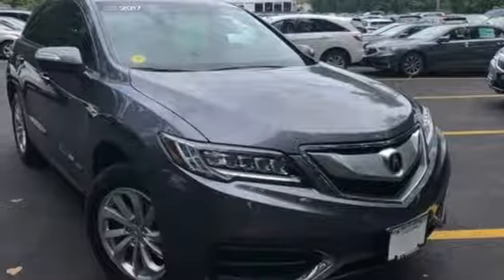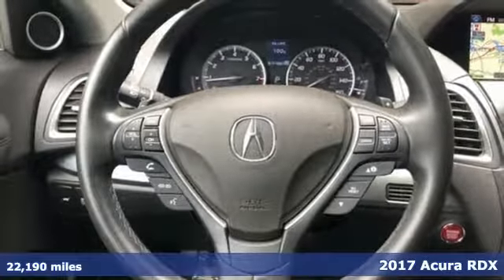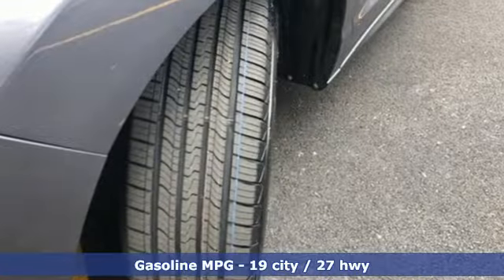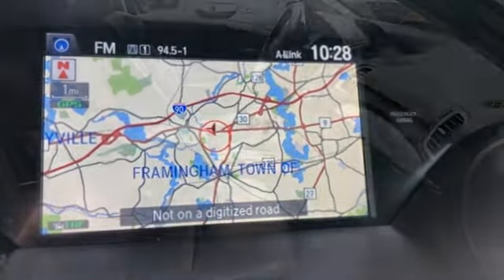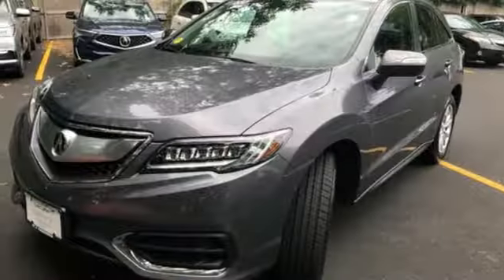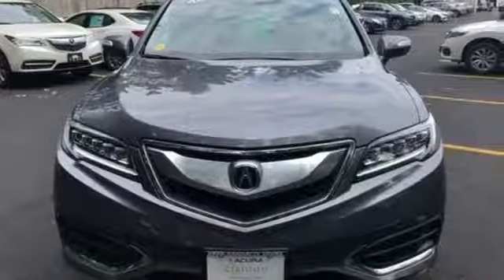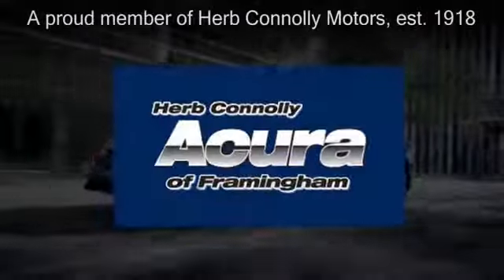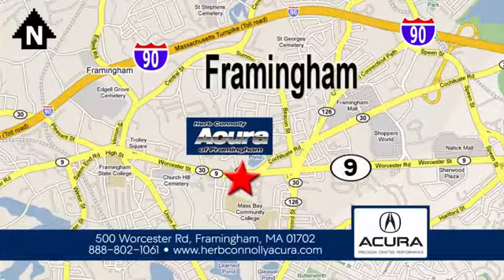Used 2017 Acura RDX Framingham Natick Marlborough MA, MA A6148P - SOLD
Year: 2017
Make: Acura
Model: RDX
Trim: Technology Package
Engine: 3.5L V6 SOHC i-VTEC 24V
Transmission: 6-Speed Automatic
Color: Gray
Interior: Ebony
Mileage: 22190
Stock #: A6148P
VIN: 5J8TB4H55HL012204
Clean CarFax - One Owner - Acura Certified - AWD Technology Package - Navigation - Leather - Heated Seats - Backup Camera - Bluetooth - Memory Seat - Power Liftgate - Power Moonroof - Power Windows - Remote Keyless Entry - brbrHerb Connolly Motors is the home of used car Live Market Pricing. Live Market Pricing gives our customers the peace of mind that we have already done the shopping for you. We price our vehicle aggressively in today's internet information marketplace, while adjusting accordingly for - Supply - Equipment - Condition and Mileage. Remember at Herb Connolly Motors a€“ We Don't Play Pricing Games! - Price includes $500 Down Payment assistance and customer must finance with AHFC to qualify. Not all Customers will qualify.brbrBrand New Acura Certified Pre-Owned Details:br* Limited Warranty: 24 Month/ 50,000 Mile (whichever comes first) after new car warranty expires or from certified purchase datebr * Powertrain Limited Warranty: 84 Month/100,000 Mile (whichever comes first) from original in-service datebr * Roadside Assistance a€“ 24 months or 100,000 milesbr * Vehicle History br * Transferable Warrantybr * 182 Point Inspectionbr * Warranty Deductible: $0br * 3 Month Trial of Acura Link br * 1st Scheduled Maintenance a€“ From Delivery a€“ 12 months or 12,000 miles br *Oil Change br *Tire Roatation br *Air Intake/ Cabin Air Filtersbr *Rear Differential Fluid br *Brake Fluidbr * Includes Trip Interruption and Concierge Servicesbrbr brbr

Address:
500 Worcester Road Route 9 E